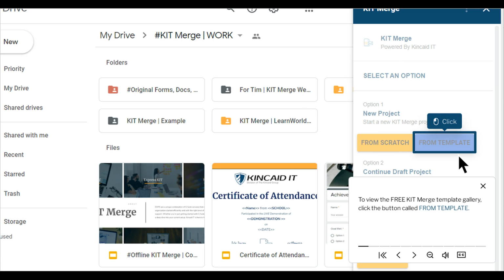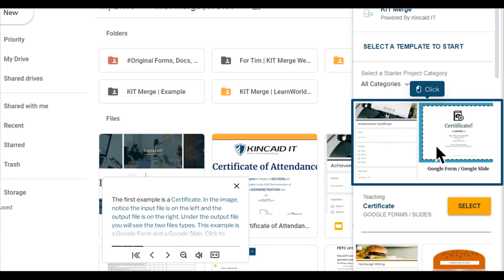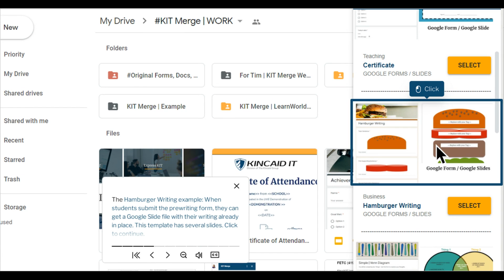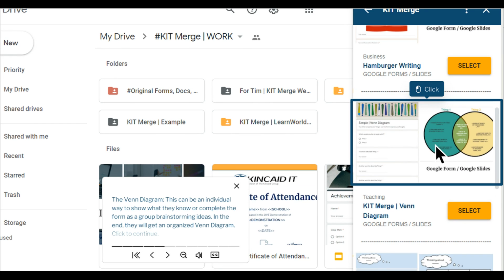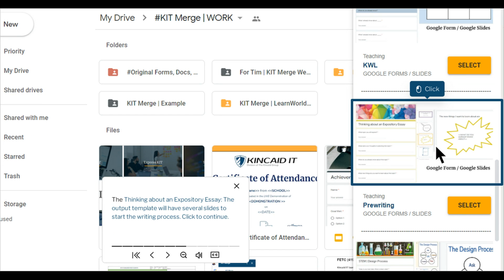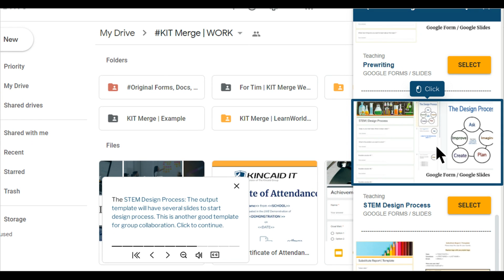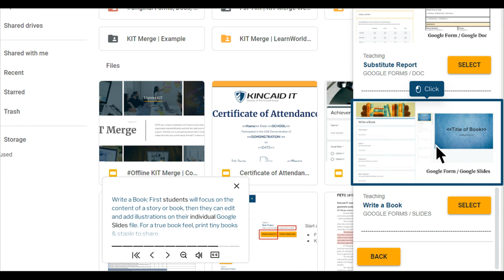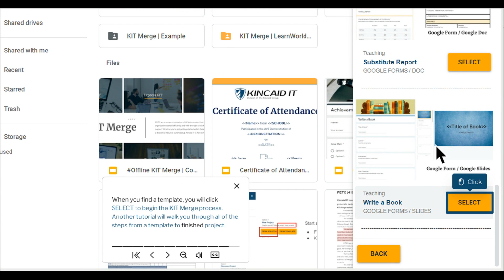Preview the FREE KIT Merge Templates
KIT Merge has free templates already built into the Add-on. This tutorial will show you a preview of each template.